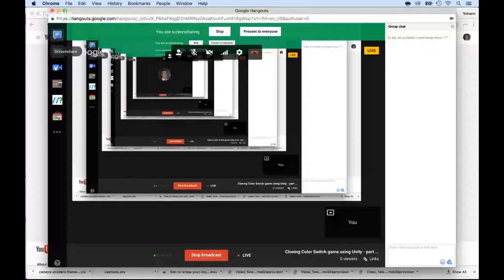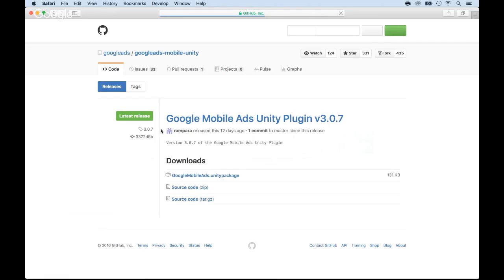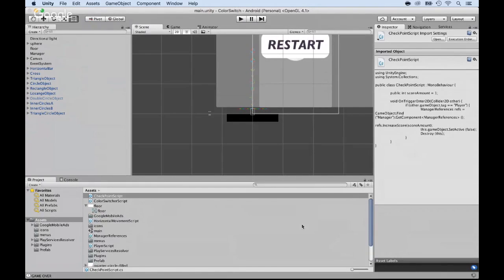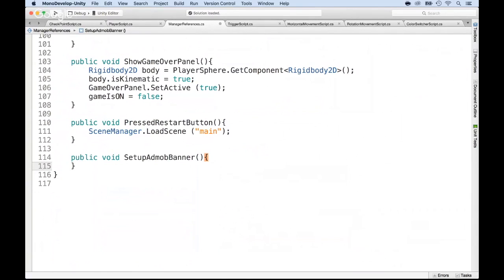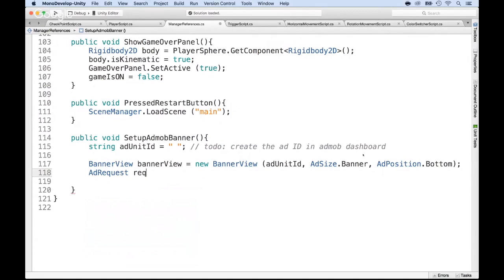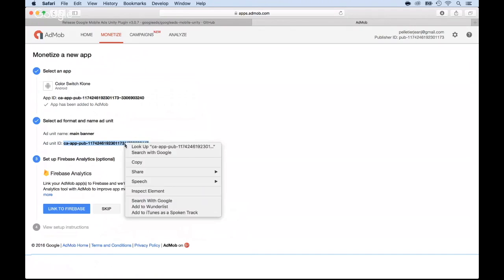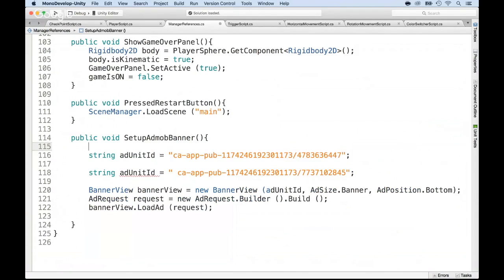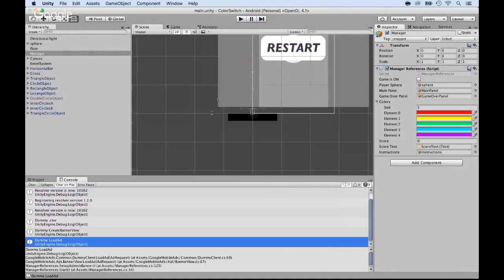54 Adding advertising networks Ad Banner Google Admob